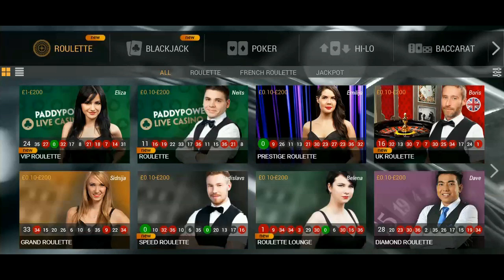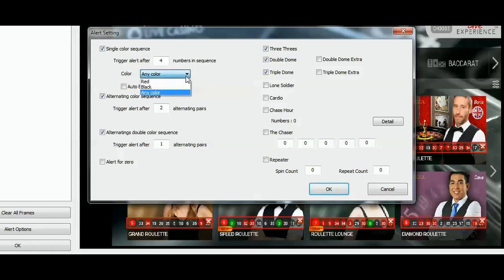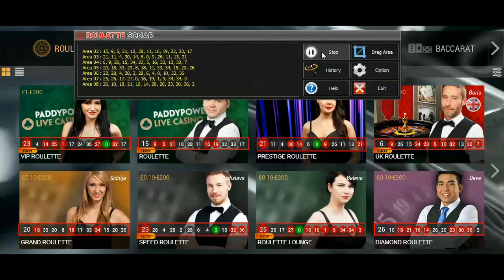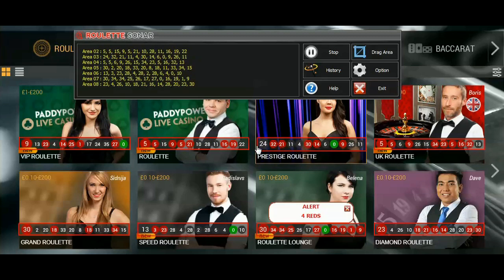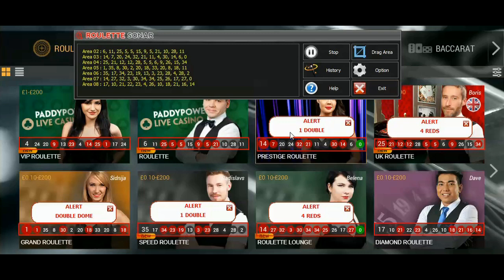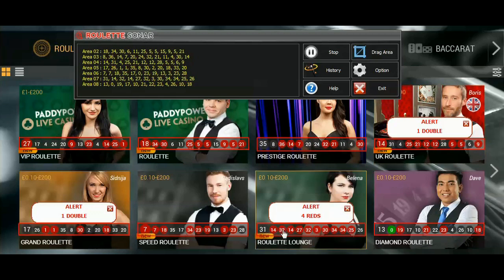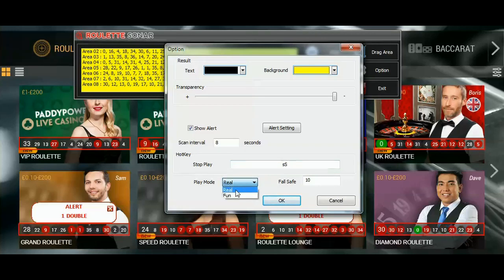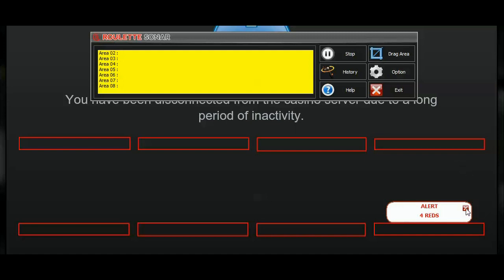HD version of Roulette Sonar Roulette Software Demo 2018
HD version showing the best roulette software for 2018 in action Jan 2018